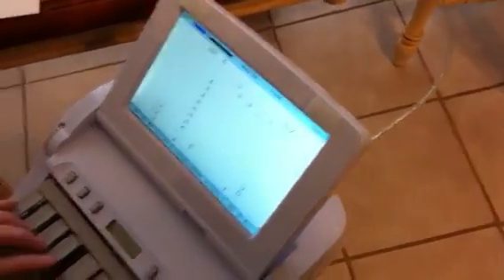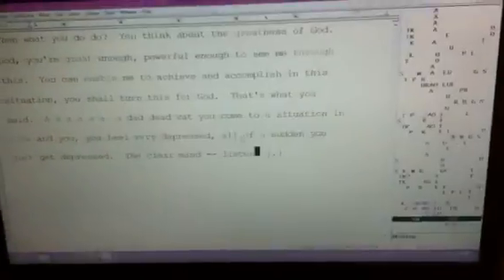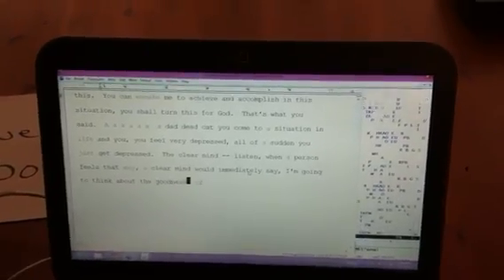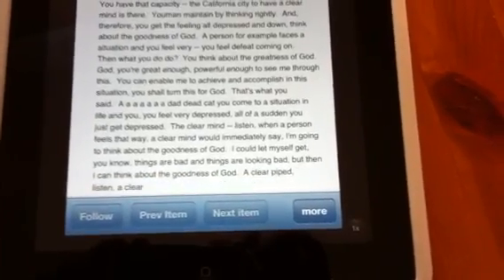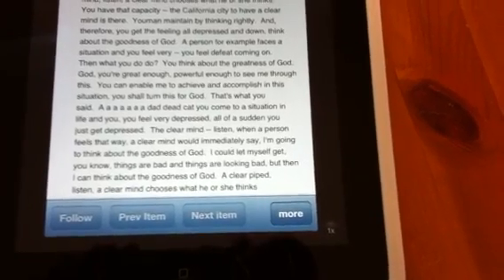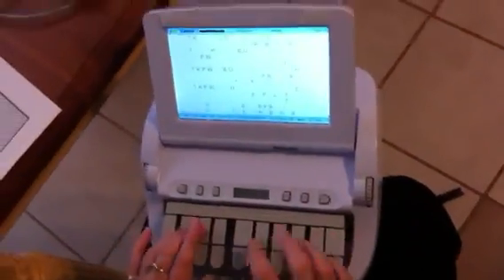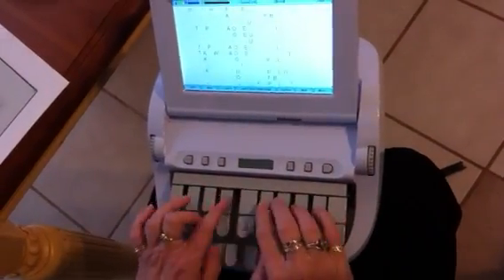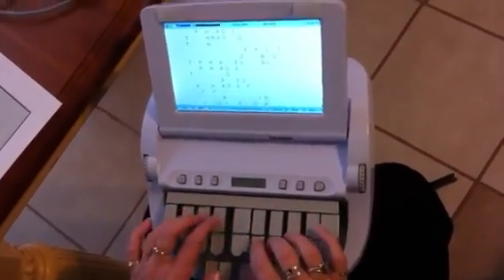Court Reporting How it Works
How the court reporting machine, stenotype, stenograph machine works, that the court reporter, stenographer, uses.